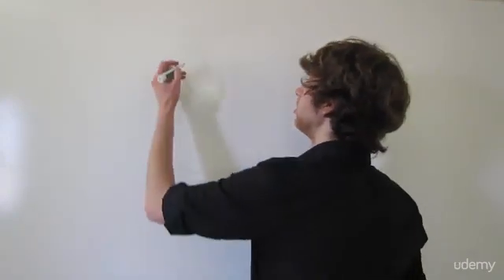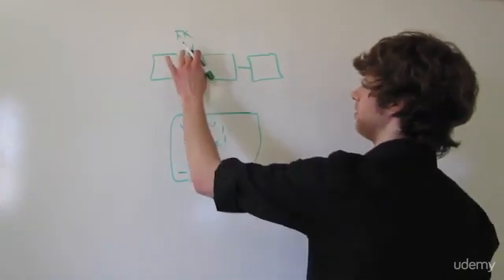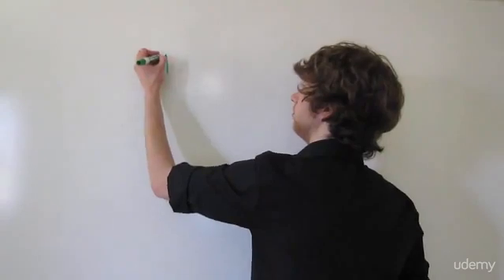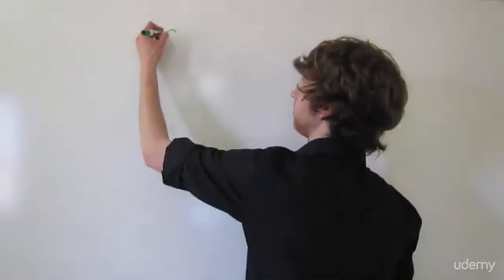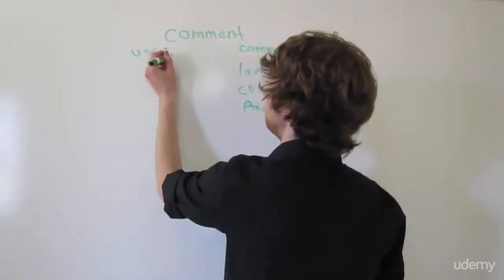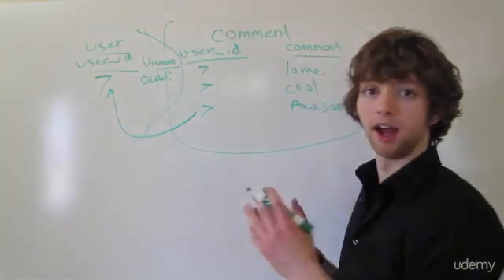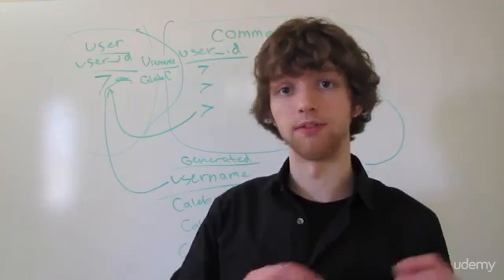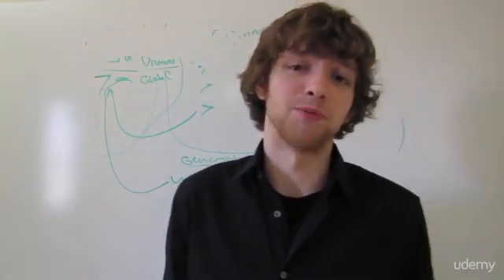Database Design Course - Learn how to design and plan a database for beginners LEC #41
This database design course will help you understand database concepts and give you a deeper grasp of database design.

Database design is the organisation of data according to a database model. The designer determines what data must be stored and how the data elements interrelate. With this information, they can begin to fit the data to the database model.

⭐️ Contents ⭐
⌨️ (0:00:00) Introduction
⌨️ (0:03:12) What is a Database?
⌨️ (0:11:04) What is a Relational Database?
⌨️ (0:23:42) RDBMS
⌨️ (0:37:32) Introduction to SQL
⌨️ (0:44:01) Naming Conventions
⌨️ (0:47:16) What is Database Design?
⌨️ (1:00:26) Data Integrity
⌨️ (1:13:28) Database Terms
⌨️ (1:28:28) More Database Terms
⌨️ (1:38:46) Atomic Values
⌨️ (1:44:25) Relationships
⌨️ (1:50:35) One-to-One Relationships
⌨️ (1:53:45) One-to-Many Relationships
⌨️ (1:57:50) Many-to-Many Relationships
⌨️ (2:02:24) Designing One-to-One Relationships
⌨️ (2:13:40) Designing One-to-Many Relationships
⌨️ (2:23:50) Parent Tables and Child Tables
⌨️ (2:30:42) Designing Many-to-Many Relationships
⌨️ (2:46:23) Summary of Relationships
⌨️ (2:54:42) Introduction to Keys
⌨️ (3:07:24) Primary Key Index
⌨️ (3:13:42) Look up Table
⌨️ (3:30:19) Superkey and Candidate Key
⌨️ (3:48:59) Primary Key and Alternate Key
⌨️ (3:56:34) Surrogate Key and Natural Key
⌨️ (4:03:43) Should I use Surrogate Keys or Natural Keys?
⌨️ (4:13:07) Foreign Key
⌨️ (4:25:15) NOT NULL Foreign Key
⌨️ (4:38:17) Foreign Key Constraints
⌨️ (4:49:50) Simple Key, Composite Key, Compound Key
⌨️ (5:01:54) Review and Key Points. HA GET IT? KEY points!
⌨️ (5:10:28) Introduction to Entity Relationship Modeling
⌨️ (5:17:34) Cardinality
⌨️ (5:24:41) Modality
⌨️ (5:35:14) Introduction to Database Normalization
⌨️ (5:39:48) 1NF (First Normal Form of Database Normalization)
⌨️ (5:46:34) 2NF (Second Normal Form of Database Normalization)
⌨️ (5:55:00) 3NF (Third Normal Form of Database Normalization)
⌨️ (6:01:12) Indexes (Clustered, Nonclustered, Composite Index)
⌨️ (6:14:36) Data Types
⌨️ (6:25:55) Introduction to Joins
⌨️ (6:39:23) Inner Join
⌨️ (6:54:48) Inner Join on 3 Tables
⌨️ (7:07:41) Inner Join on 3 Tables (Example)
⌨️ (7:23:53) Introduction to Outer Joins
⌨️ (7:29:46) Right Outer Join
⌨️ (7:35:33) JOIN with NOT NULL Columns
⌨️ (7:42:40) Outer Join Across 3 Tables
⌨️ (7:48:24) Alias
⌨️ (7:52:13) Self Join

[{(Owner information)}]

From: Lahore.